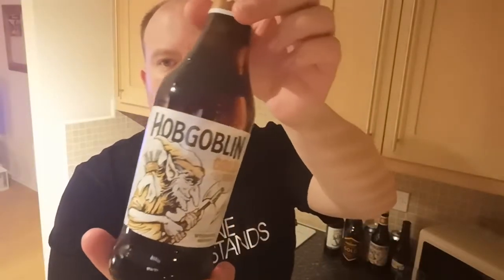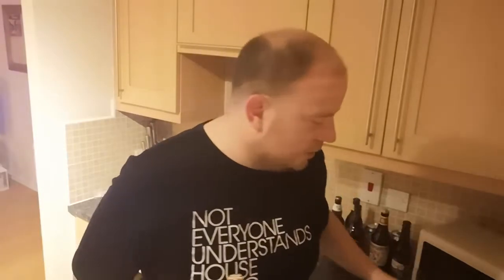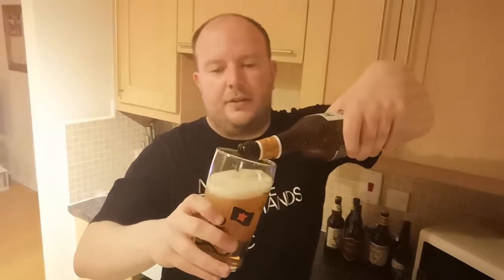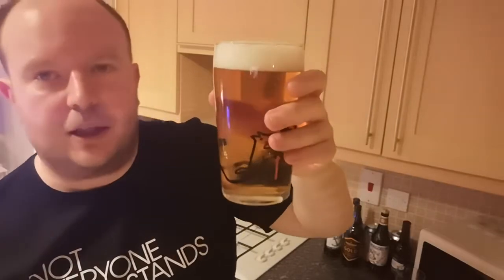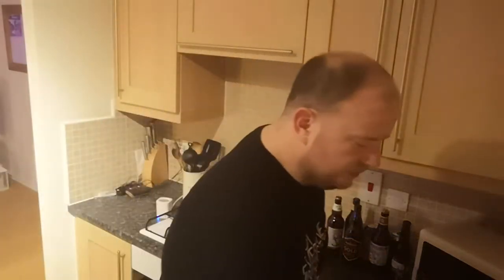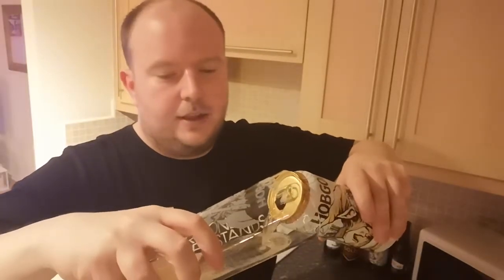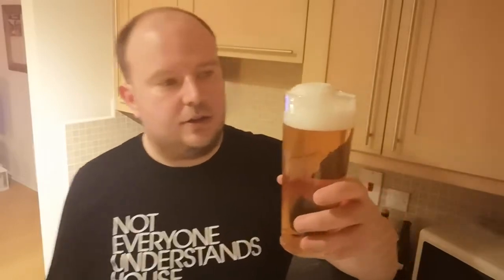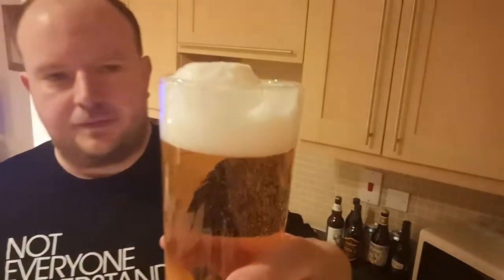Beer Review - Wychwood Brewery Hobgoblin Gold Bottle vs Can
Welcome back to the Hop House. For my second beer review I thought I would review one of my standard go to beers in Hobgoblin Gold, a beer I drink regularly in bottle form but I would also try it in can form, and compare the two..?

Cheers

Eddy xxx